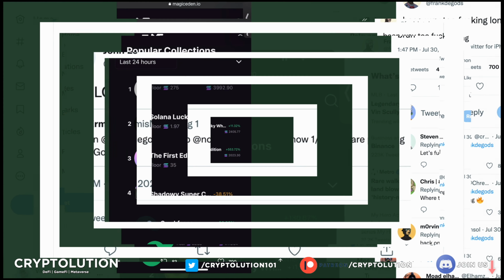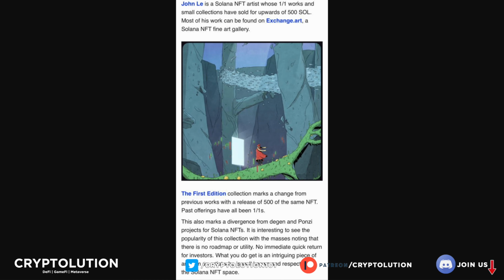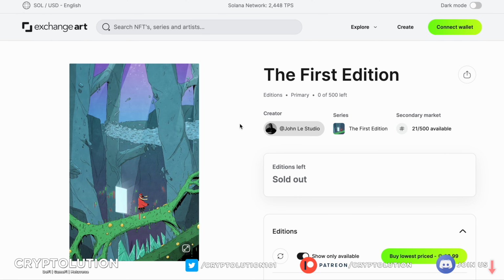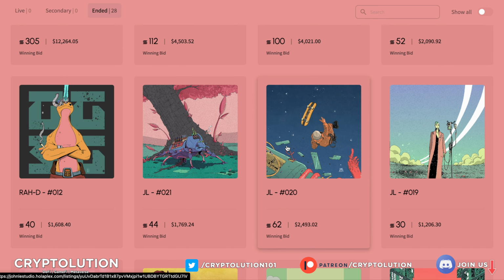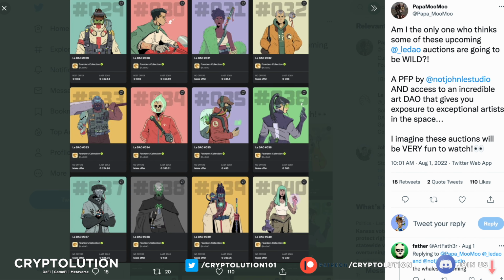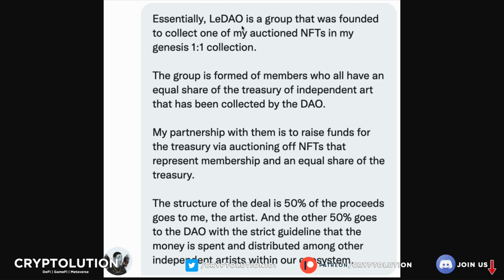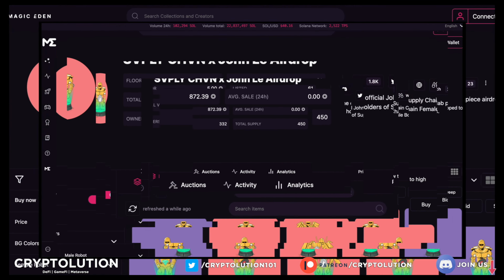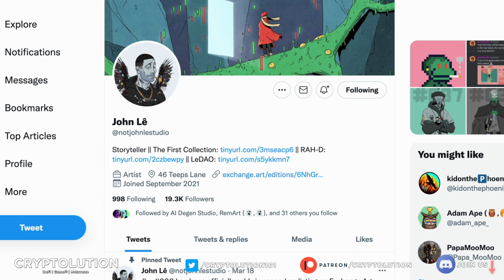John Le introduces 1:1 artworks to Solana NFT Ecosystem!! 👀 (DON'T MISS THIS)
After the announcement from Frank & DeGods community about Yoots Art Director was John Le, now a spotlight on 1:1 artwork has taken the spotlight. If you want to understand his important role in the Solana NFT ecosystem, this is a video you don't want to miss. Let's discuss in this week's episode of Cryptolution.